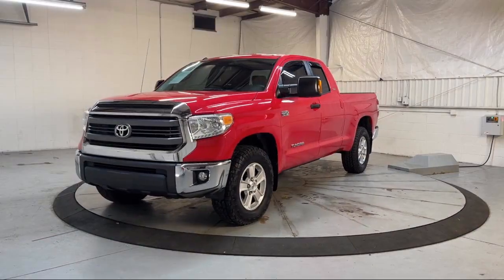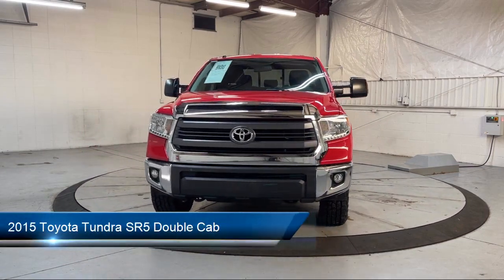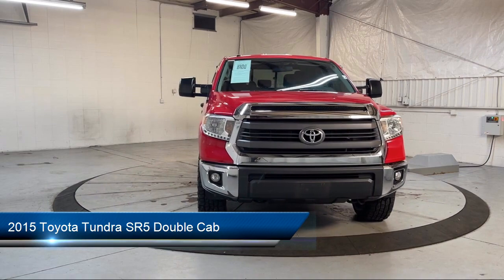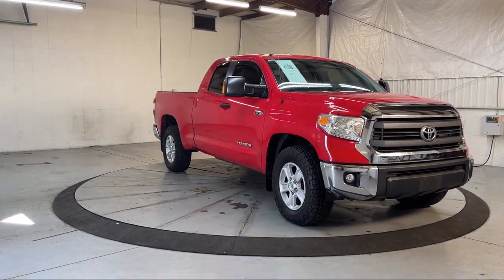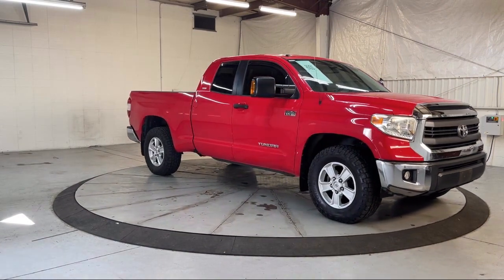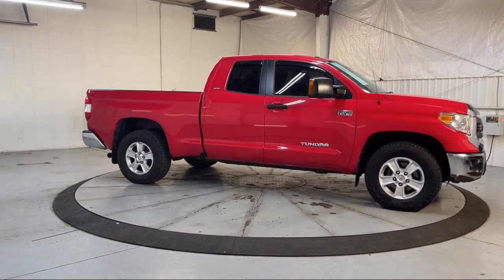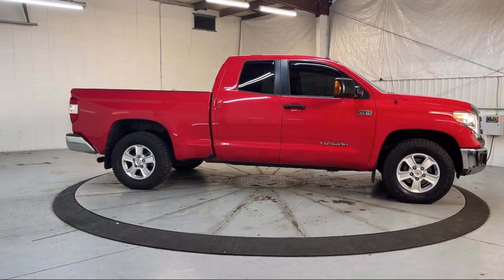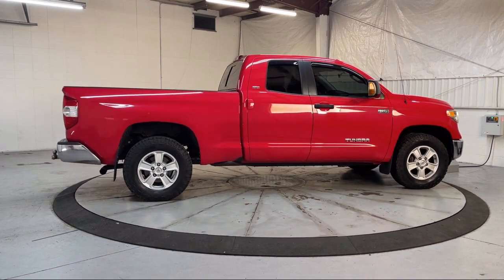2015 Toyota Tundra SR5 Double Cab Georgetown Lexington Louisville Somerset Nicholasville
2015 Toyota Tundra SR5 Double Cab Stock Number: 4794A Vin:5TFUY5F17FX461638.